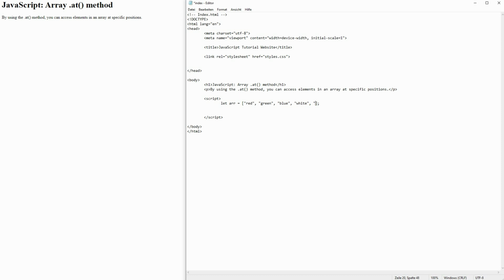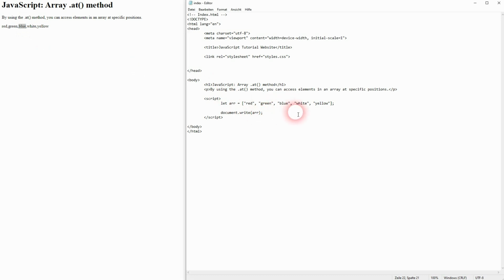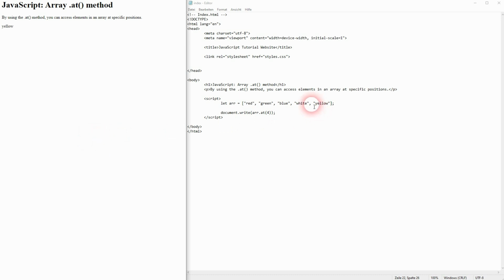JavaScript Basics - How To Find An Element In An Array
In this tutorial I'll show you how to find an element in an array using the .at() method in JavaScript.